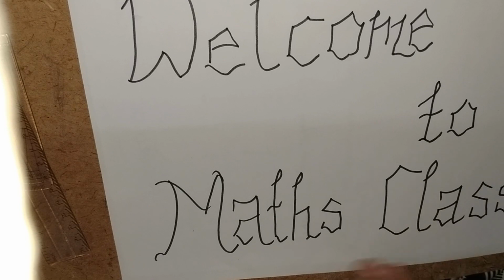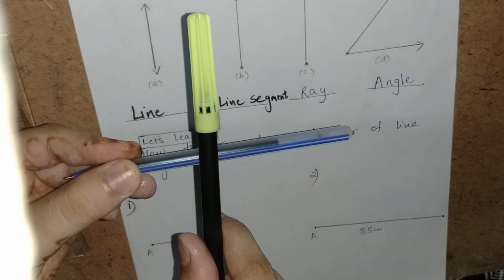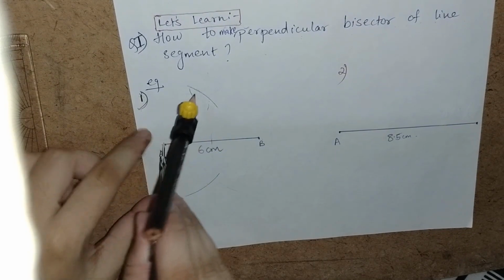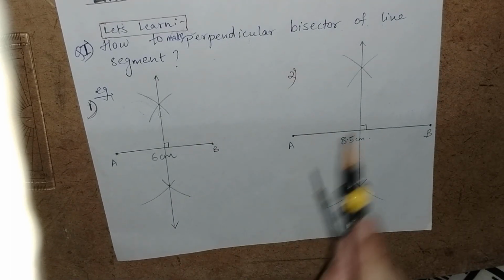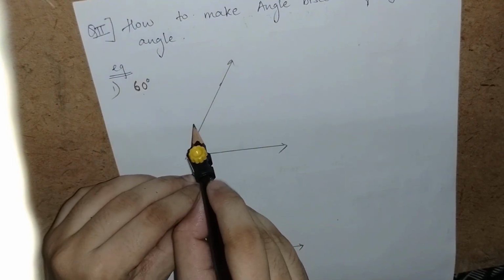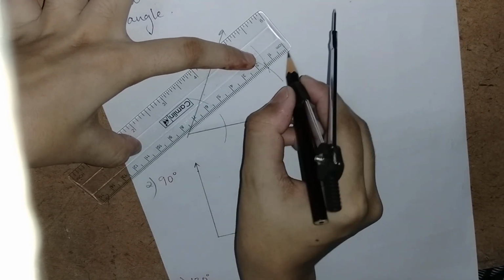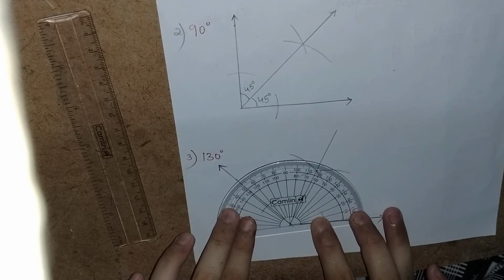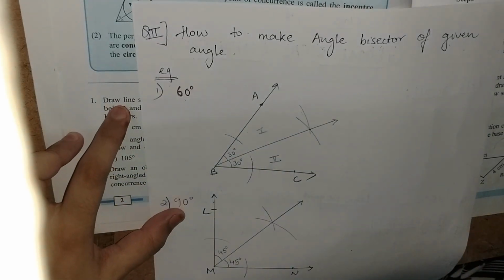Geometrical construction class 7th (1)